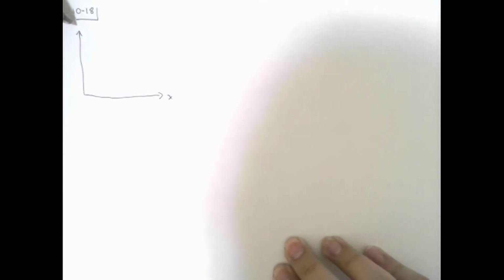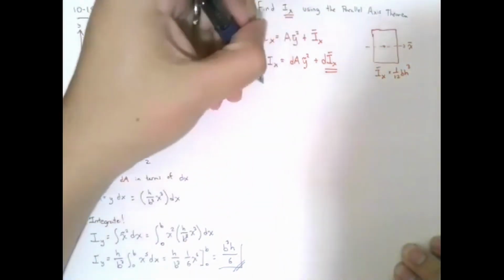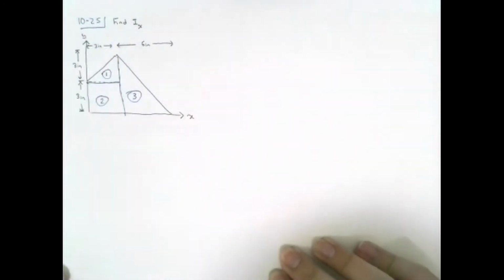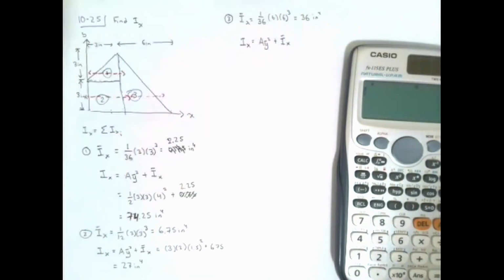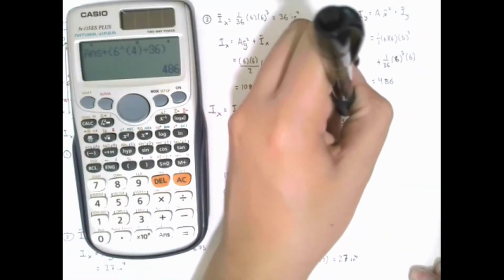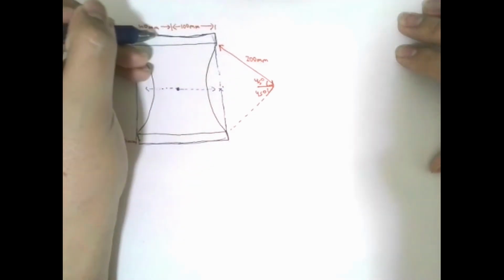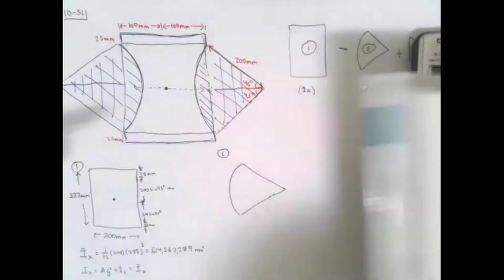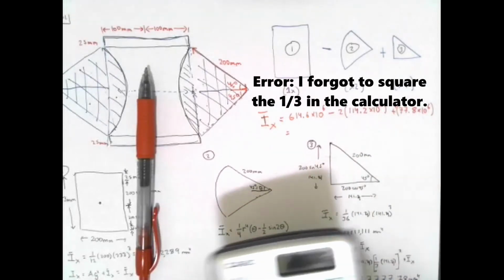Statics lecture: Moment of Inertia part 4